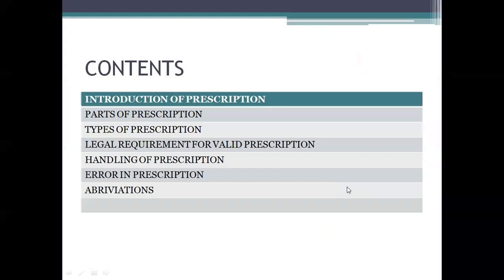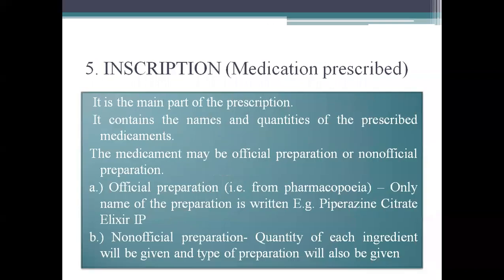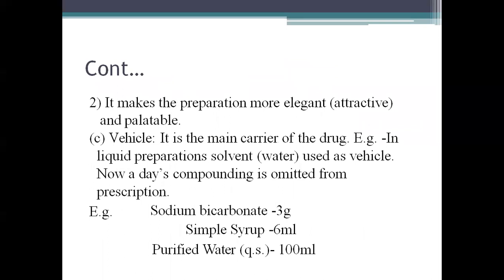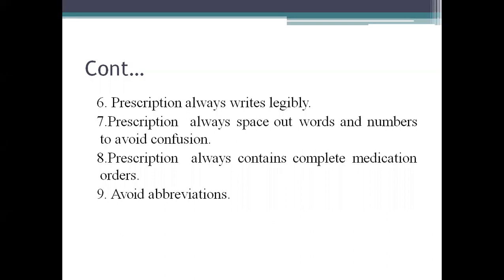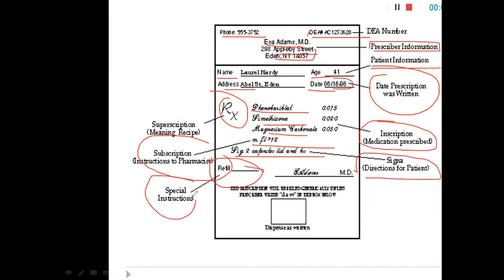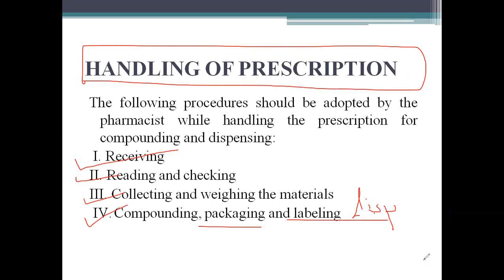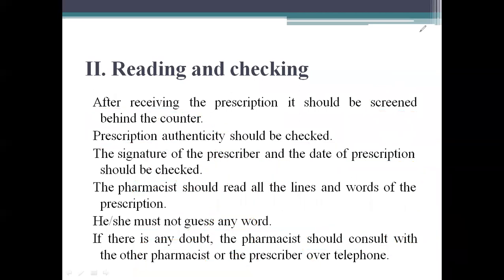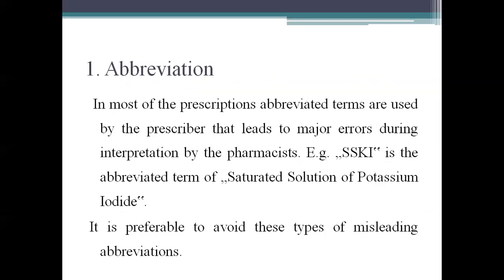What Are Types of Prescription ? Prescription types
INTRODUCTION OF PRESCRIPTION

PARTS OF PRESCRIPTION

TYPES OF PRESCRIPTION

LEGAL REQUIREMENT FOR VALID PRESCRIPTION

HANDLING OF PRESCRIPTION

ERROR IN PRESCRIPTION

ABRIVIATIONS